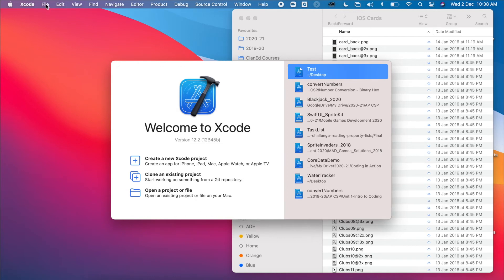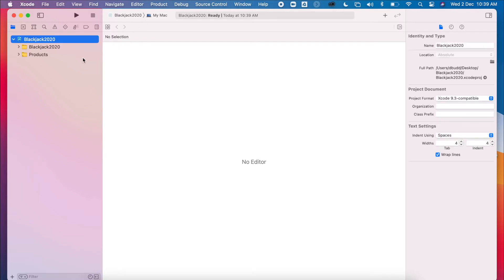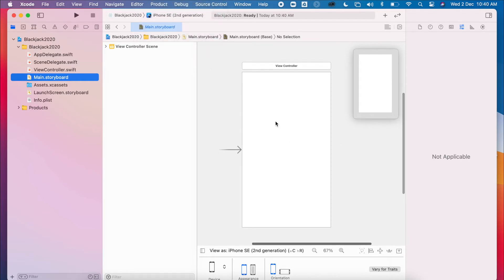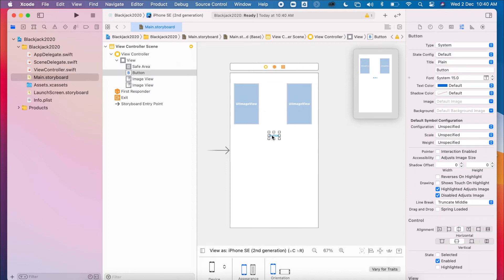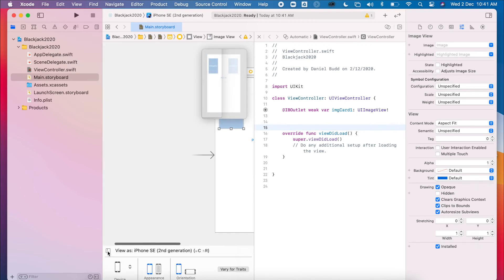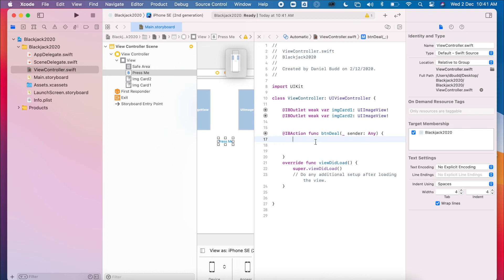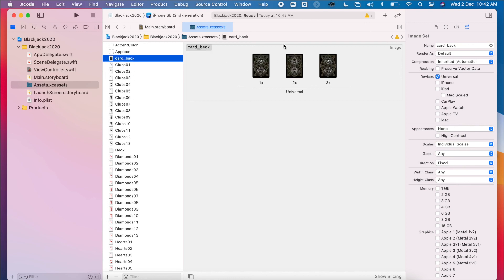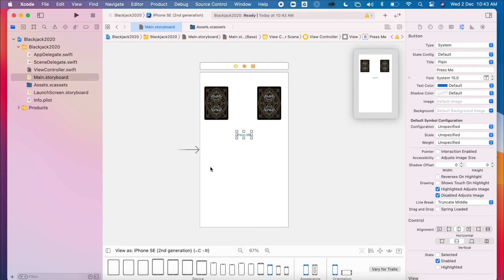Project Setup - Blackjack Project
This video shows students how to setup their Blackjack project in Xcode 12.